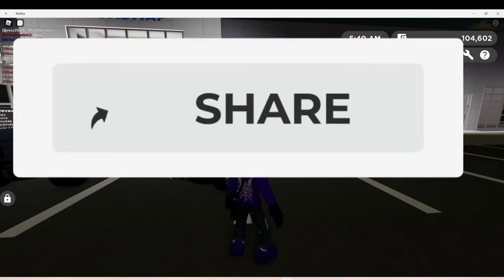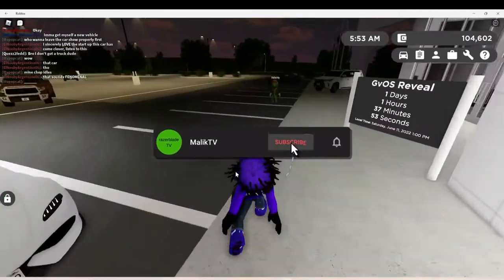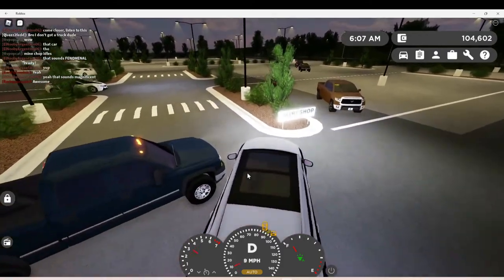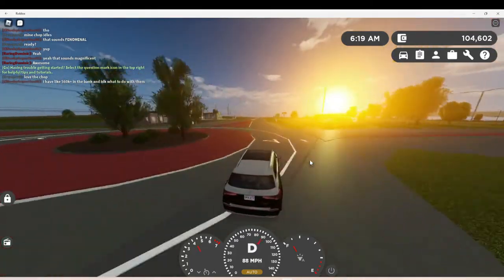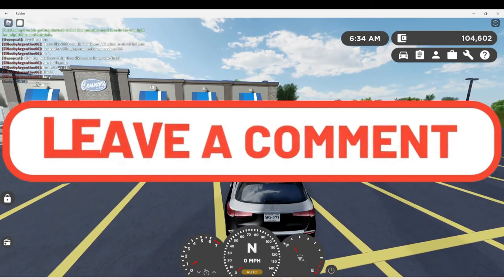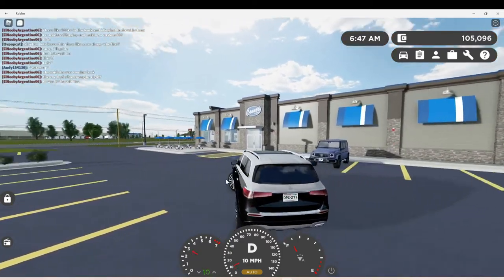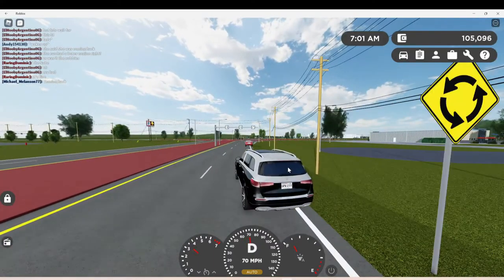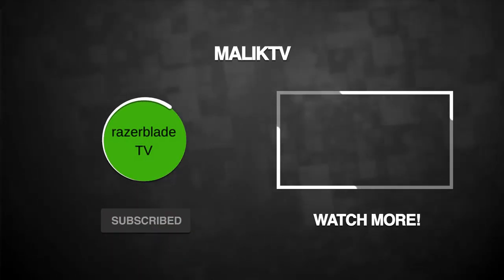NEW BOUNCE EFFECT IN GREENVILLE AND GVOS REVEAL SOON!!